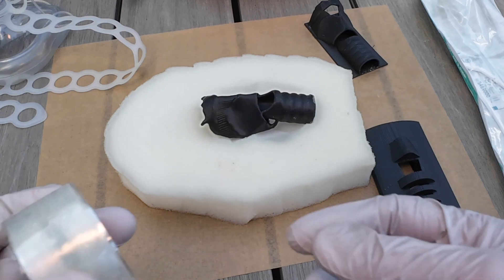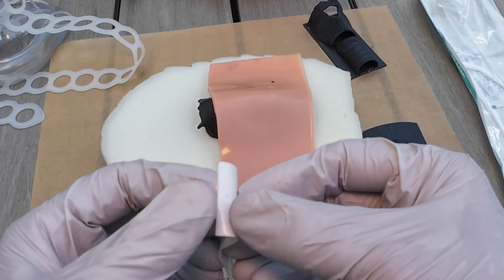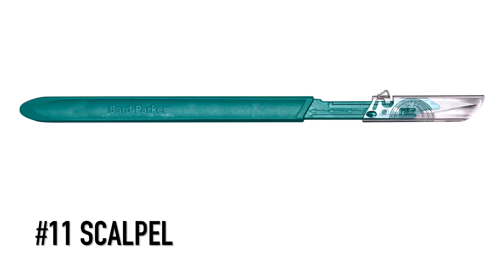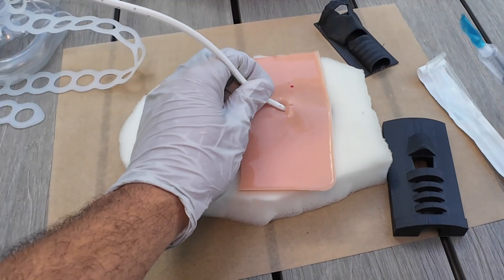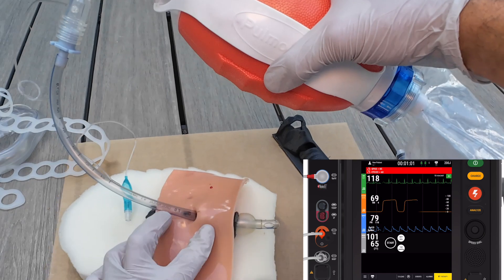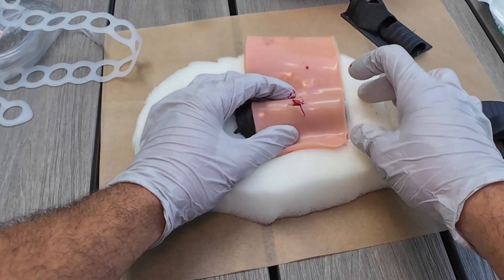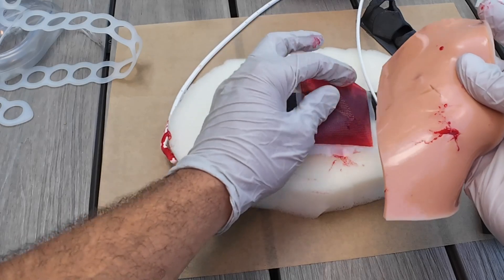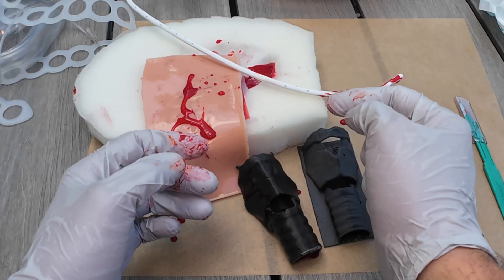Finger-Bougie-Cric Trainer and Steps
Here we go over how to use the finger-bougie-cric method with the trainer we made in the recipe video (link below). We aim to provide cost-effective training solutions and learning so you are prepared for what comes your way.